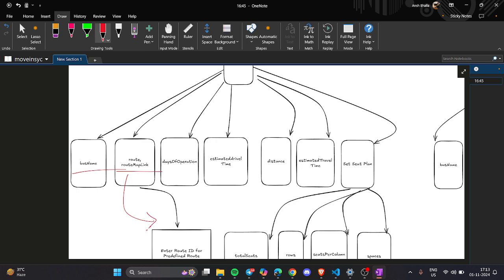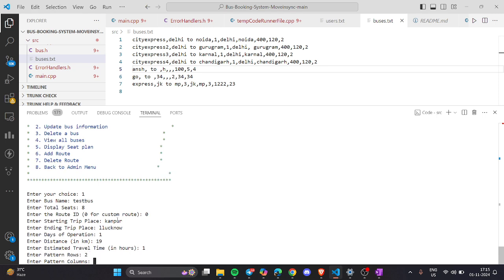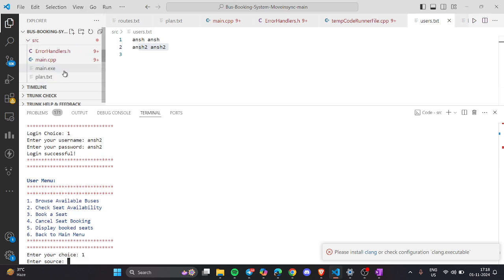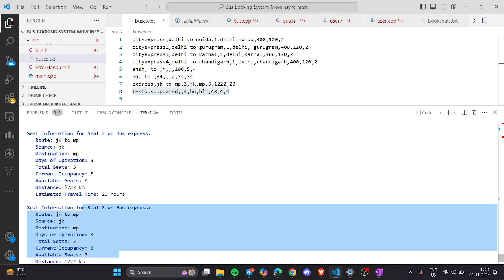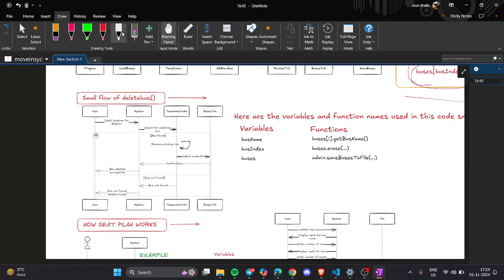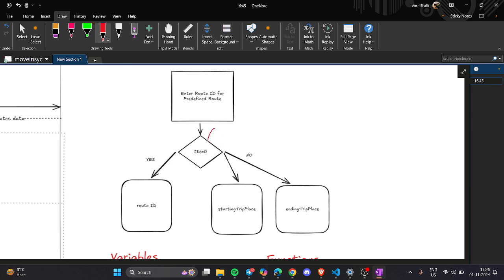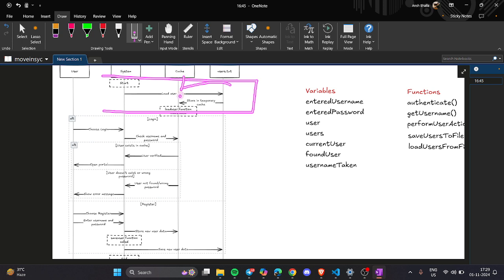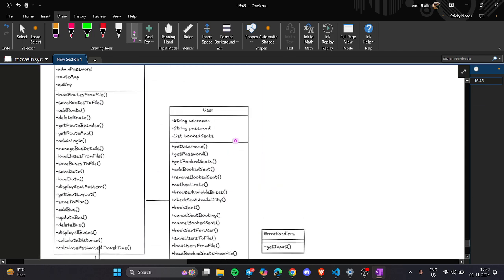Anshbhalla 12111043 IIIT sonepat